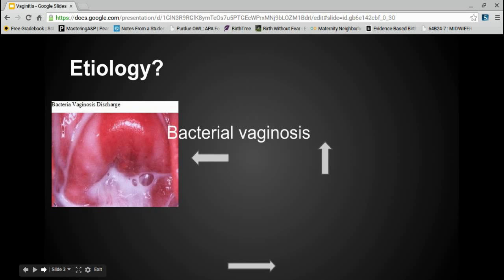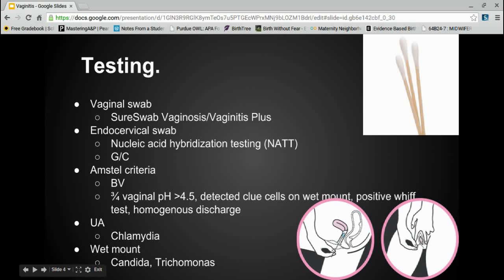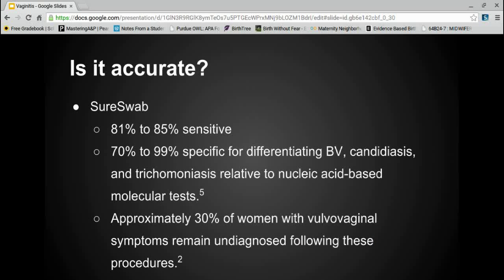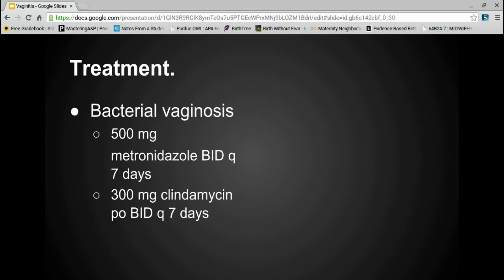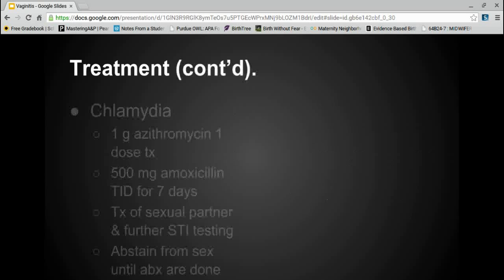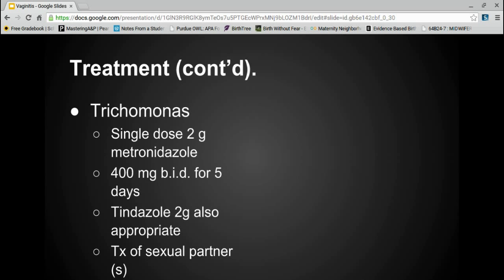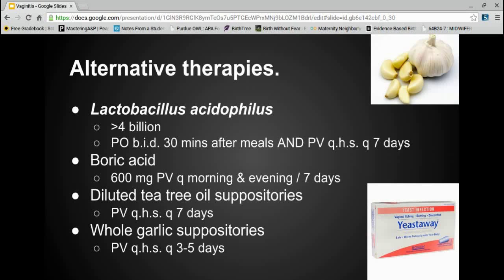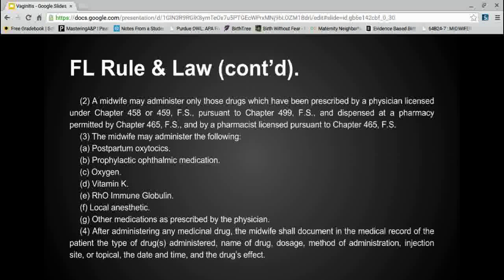Vaginitis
Presentation for midwifery school on vaginitis signs and symptoms and standard of care for treatment.